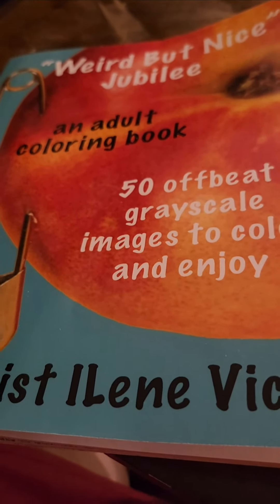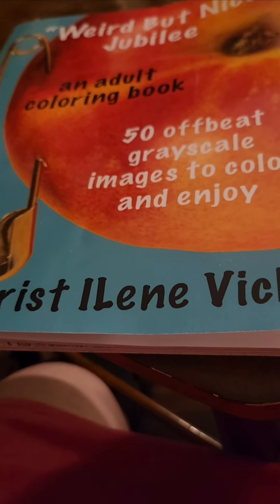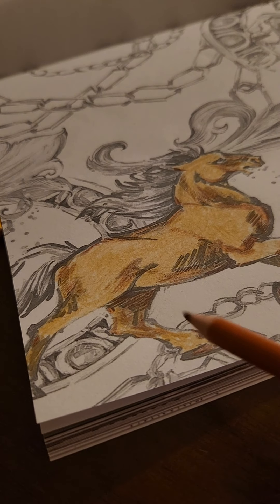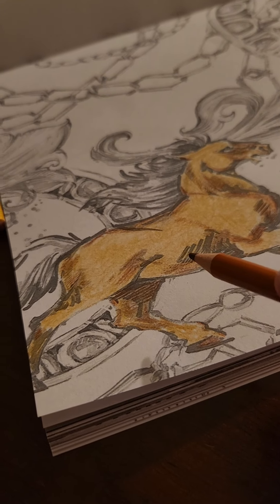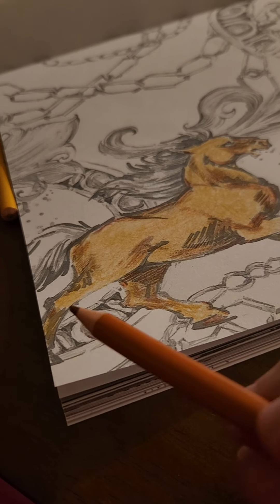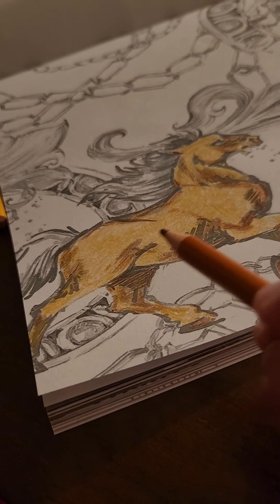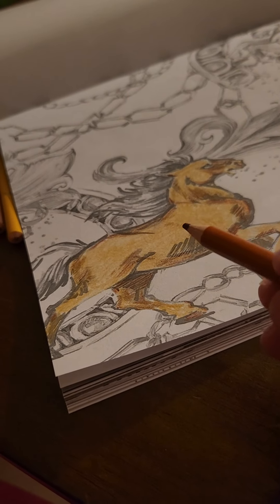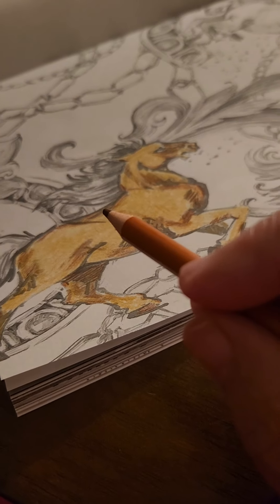I Forgot To Give Credit and My Second Layer of Shading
Weird But Nice Jubilee
Author Ilene Vick
She meets every night on Youtube for compaionship and classes.